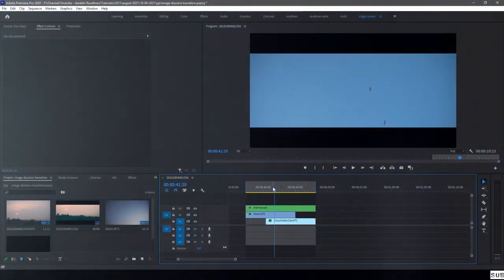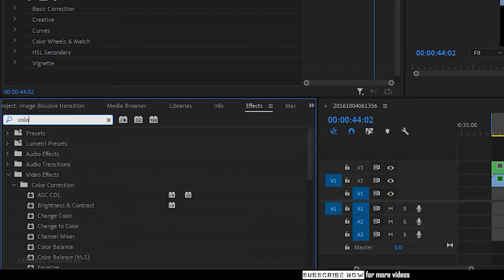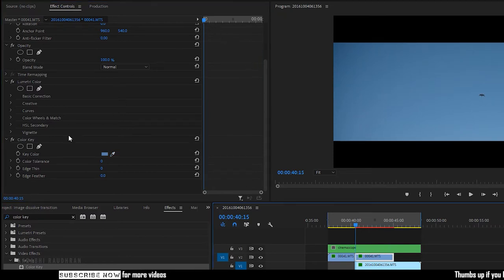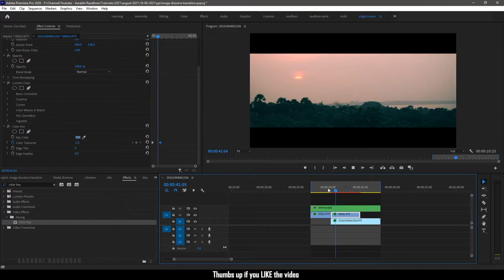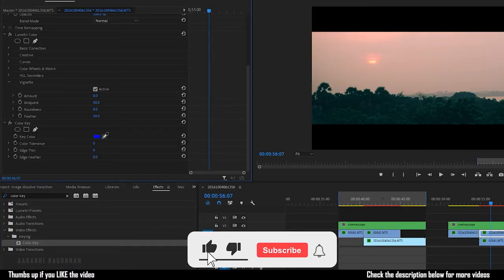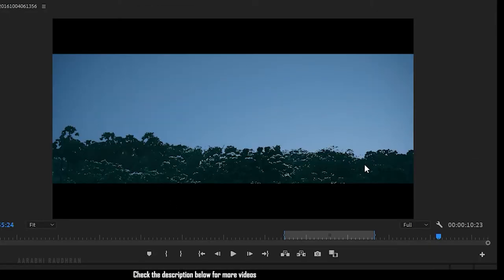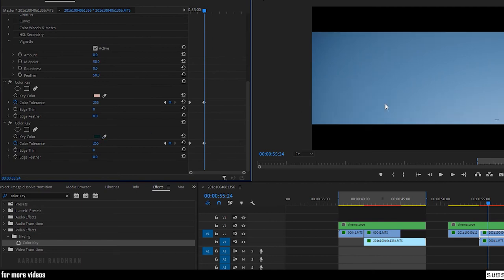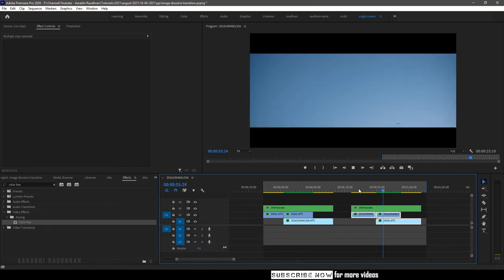FADE TRANSITION | PREMIERE PRO TUTORIAL | COLOR KEY EFFECT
I am Raudhran. This is an adobe premiere pro tutorial. In this video i share how i created this color key transition (that's how i call). I have used the color key effect to create this stunning transition. Keyframing the color tolerance completes the transition. Do watch the video completely and please don't skip the video in between. Thanks for supporting me.

premiere pro,
video editing ,
adobe pre
pro premiere
adobe premiere pro cc
adobe pr